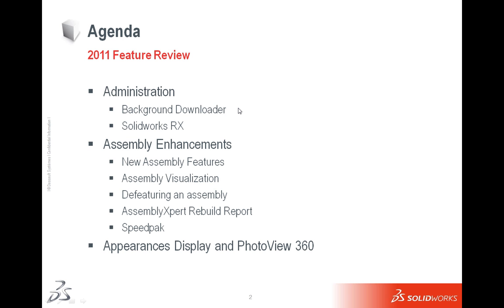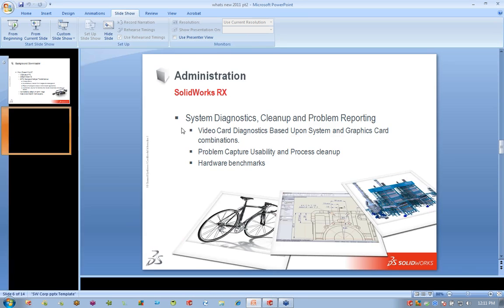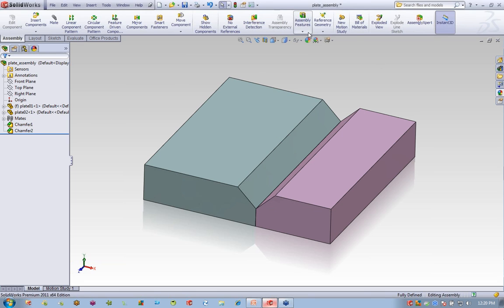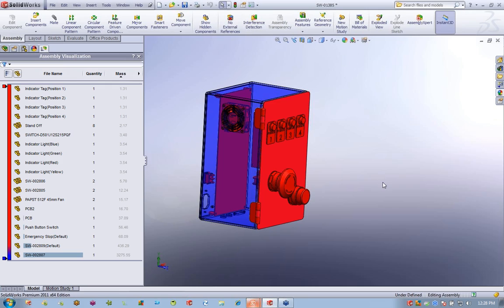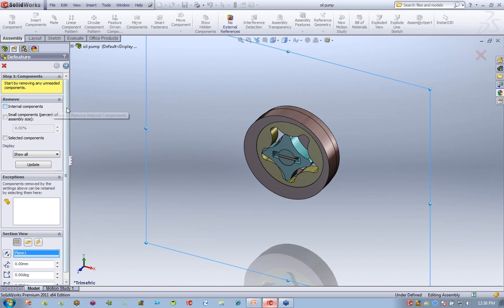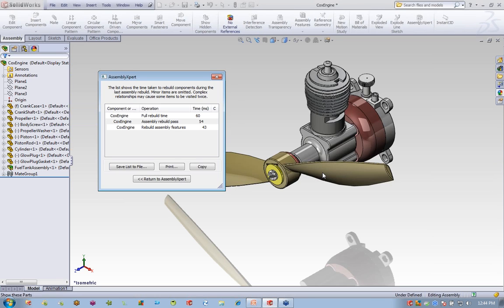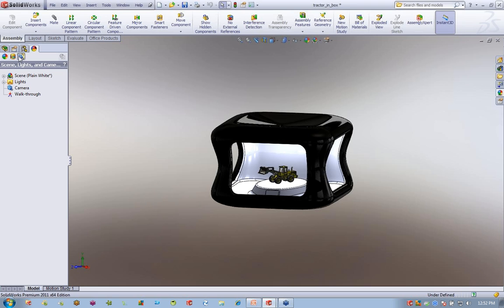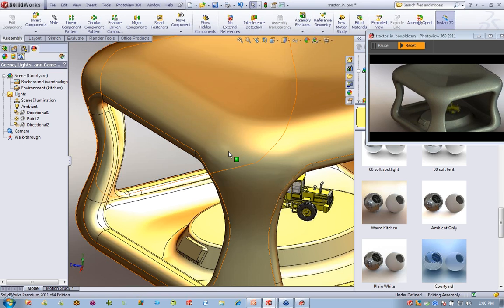Lunch & Learn - Whats New in SOLIDWORKS 2011 - Part 2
During this recorded Lunch and Learn webinar, we take a look at some of the new features of SOLIDWORKS 2011. Part 3